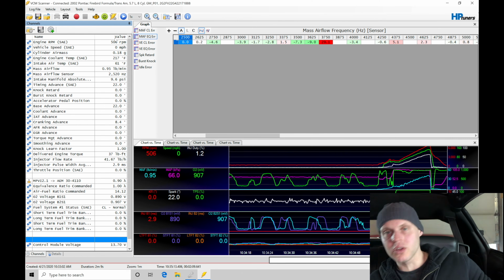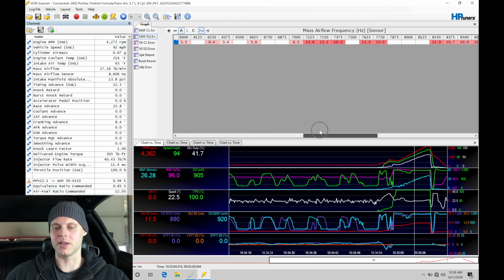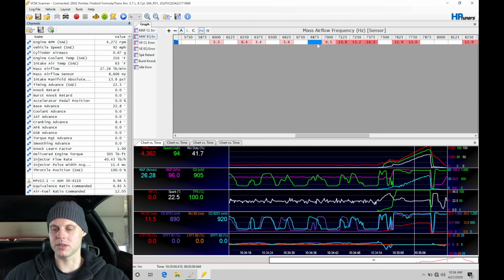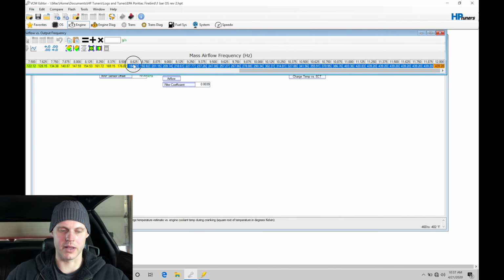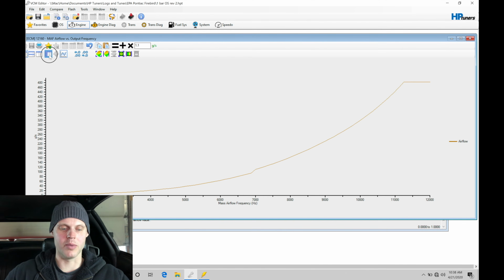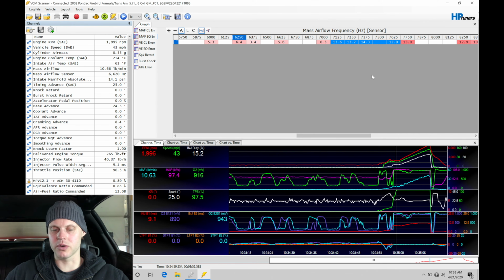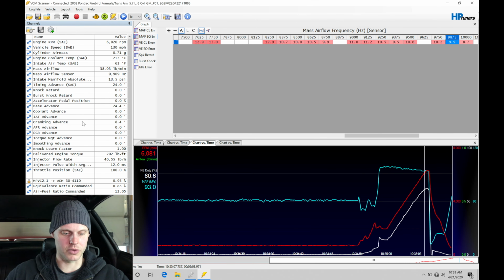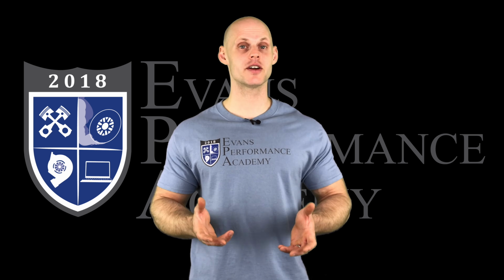HP Tuners GM Gen III Live Training: Naturally Aspirated Firebird Part 3 | Evans Performance Academy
HP Tuners GM Gen III Live Training: Naturally Aspirated Firebird Part 3 walks you through tuning idle control and MAF based fuel & spark tuning techniques.  We take an in-depth look at how to properly tune idle airflow with a cable based throttle body / IAC.